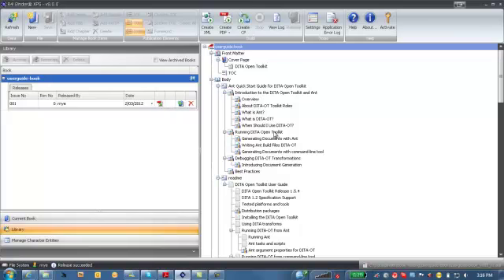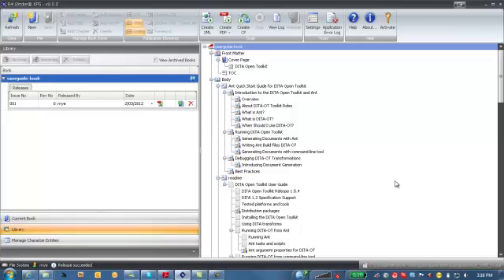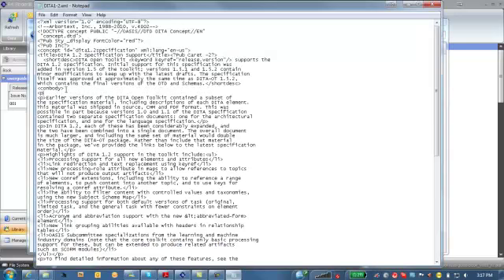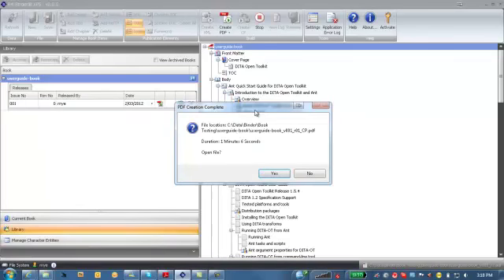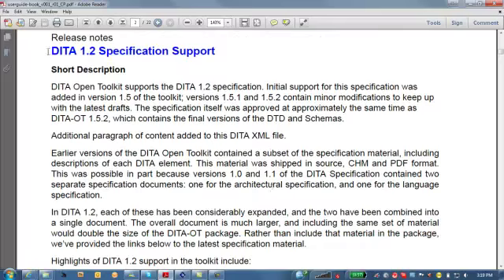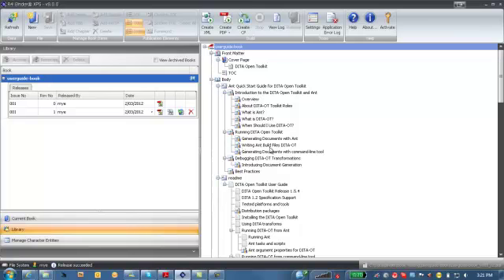Generating DITA Change Packages and PDF Library Management in R4i Binder XPS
In our latest "How to" video, Reeta Nye will highlight the additional benefits of publishing within the R4i Binder XPS system.  Including  how to publish DITA Revision or Change Packages, without the need for putting revision mark up in your data, and managing those revisions in your local library.